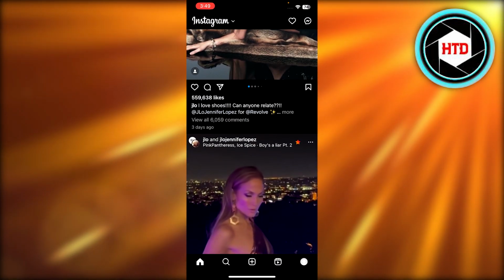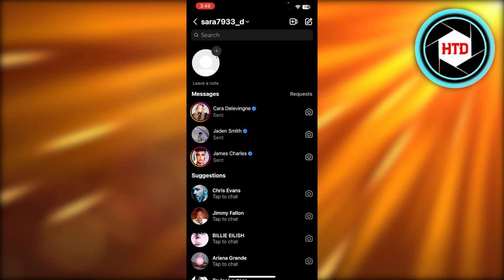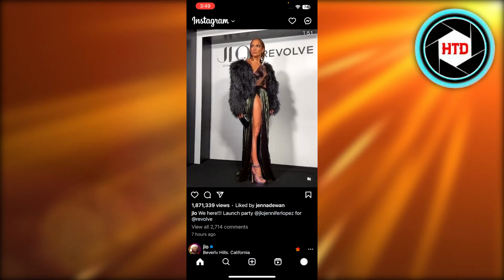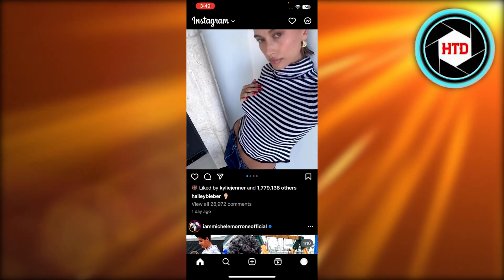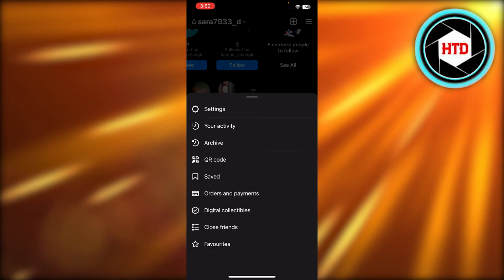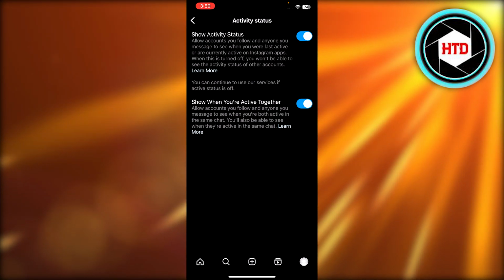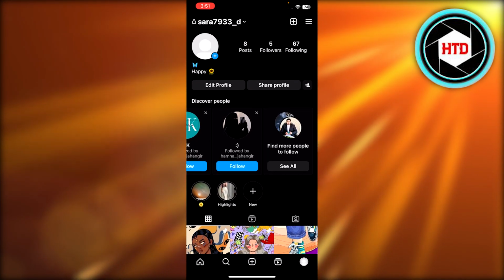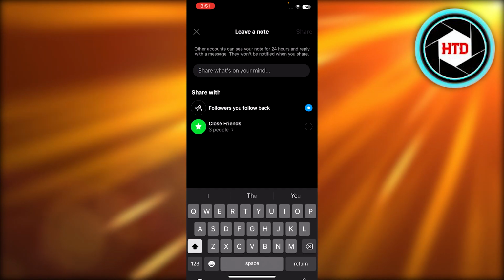How To Fix Instagram Notes Feature Not Showing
Learn How To Fix Instagram Notes Feature Not Showing. It is really easy to do and learn to do it in just a few minutes by following this super helpful tutorial to get a better understanding of everything.